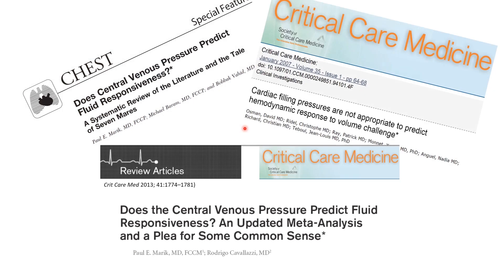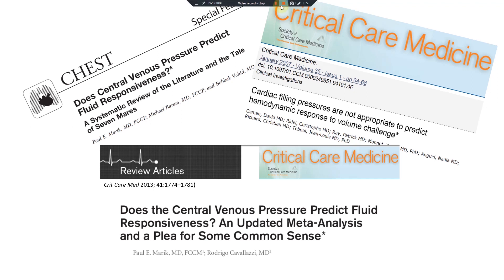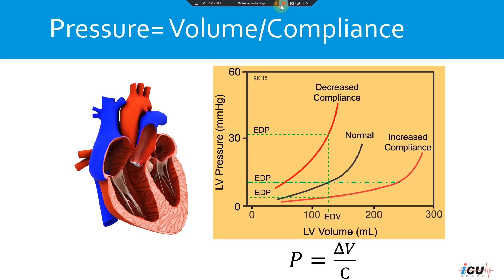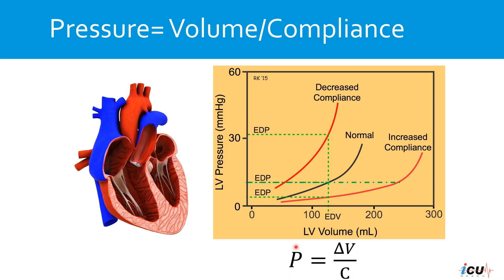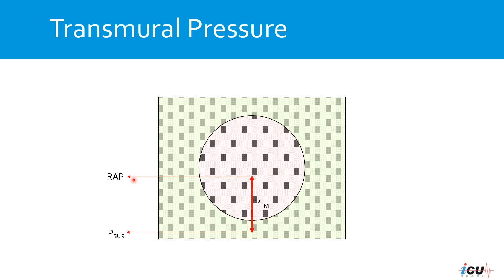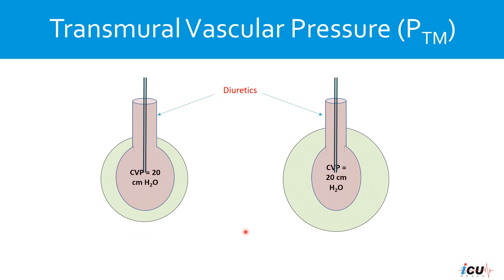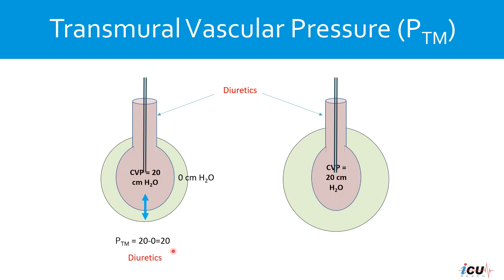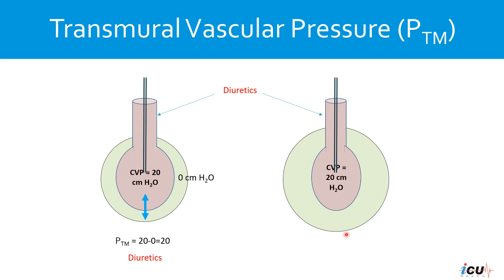Why central venous presure measurement does not predict intravascular volume status accurately?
90% of intensivists are still relying on CVP to determine volume resuscitation need. However, multiple studies has shown that CVP is not a good indicator to determine needs for volume resuscitation or diuretic need. In this short video, we will explain why there is no good correlation between CVP and volume status of the patient in the intensive care unit.